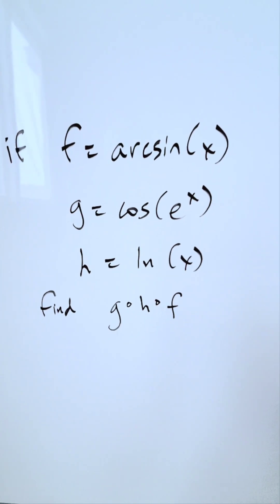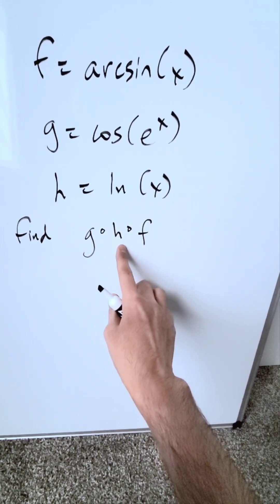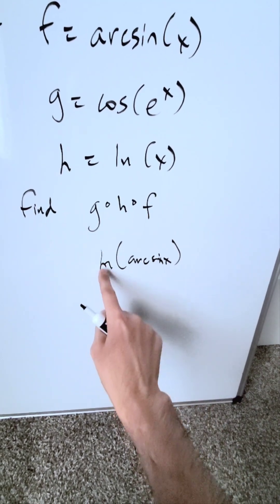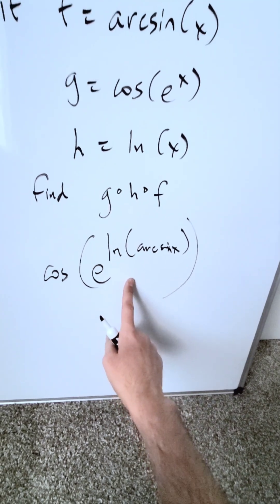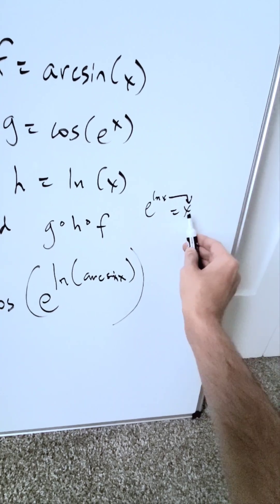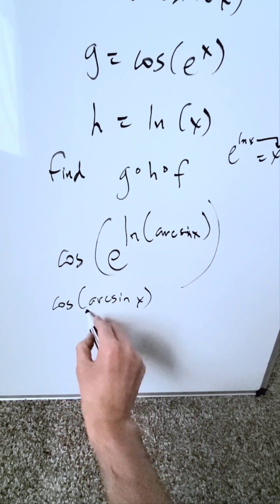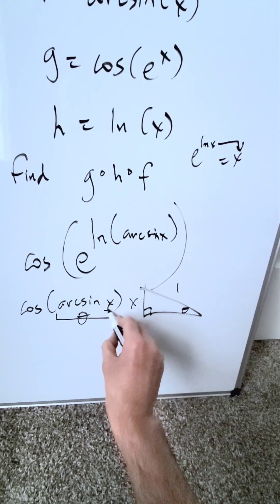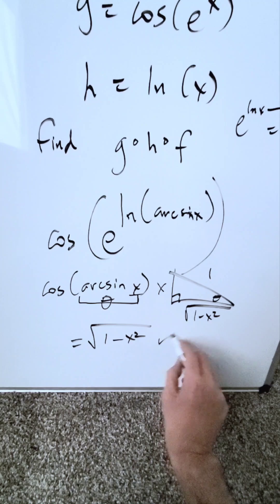Interesting Composite Function